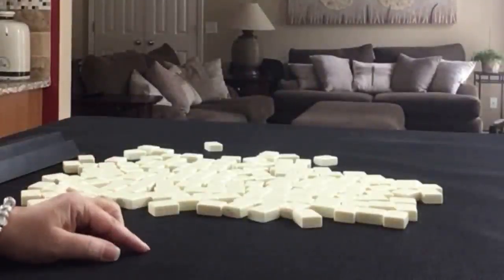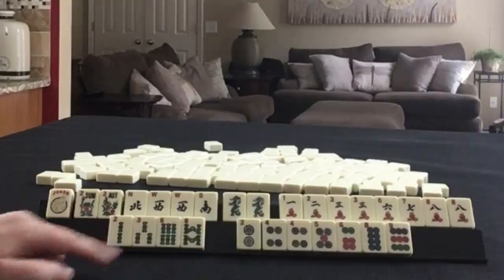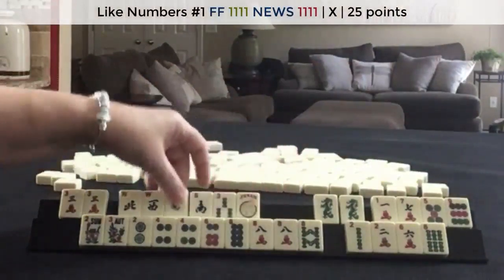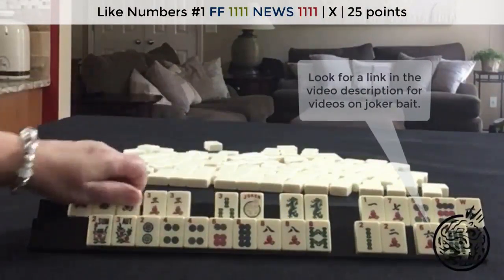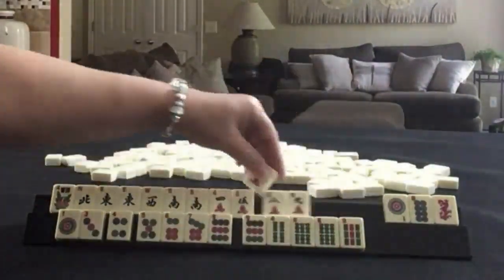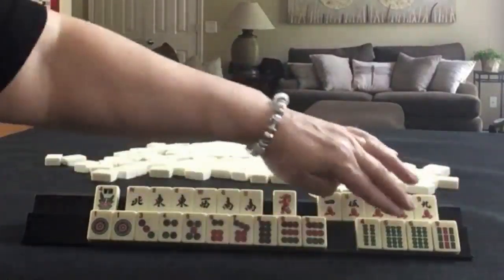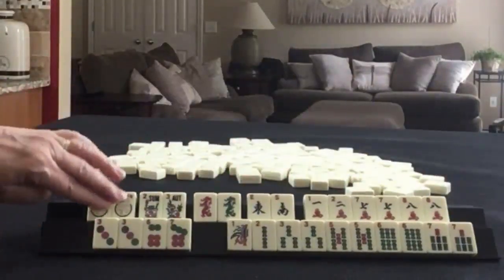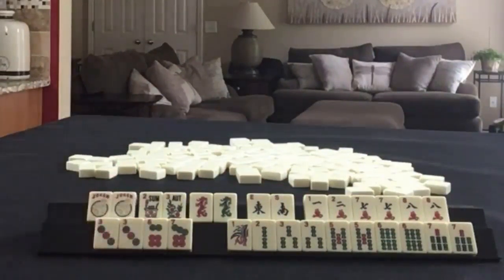National Mah Jongg League Siamese Random Pulls 20210512